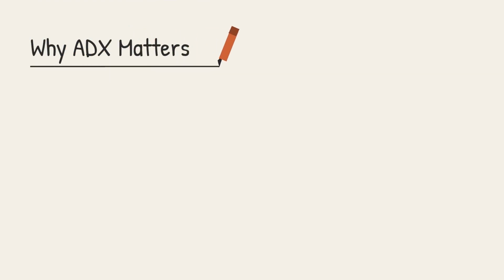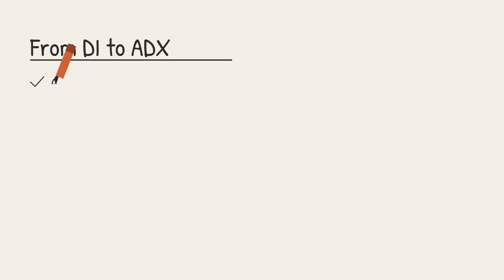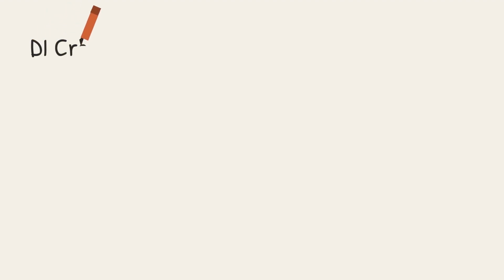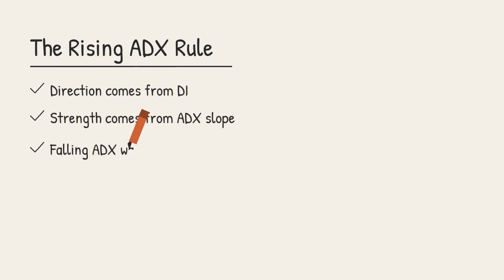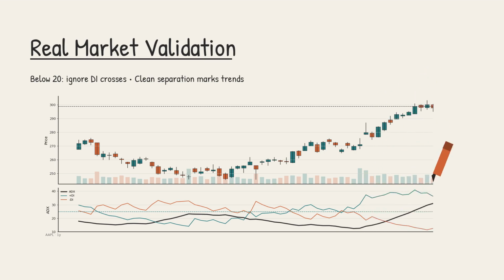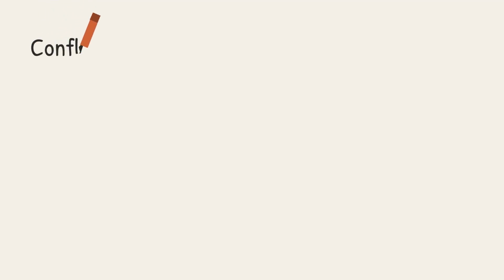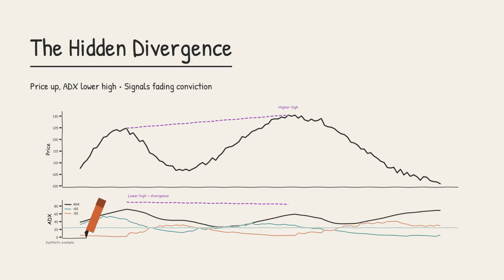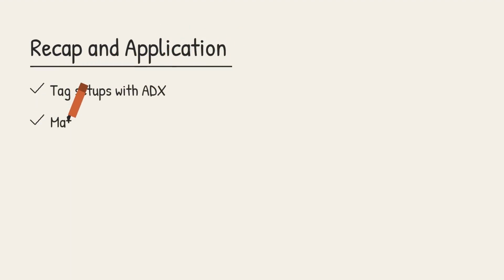How to Tell If a Trend Is Strong Enough to Trade (ADX)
ADX and DMI: Measuring Trend Strength

ADX is one of the most-used — and most-misused — tools in technical analysis. In this episode we break it down for serious traders: the intuition and the math, how to read it, real entry and exit signals, an analogy that makes it click, a worked example, and the pitfalls to avoid.

⏱️ Chapters:
0:00 Intro
0:04 Why ADX Matters
0:19 The DMI Engine
0:42 From DI to ADX
1:04 Reading the Levels
1:24 DI Crossover Entries
1:46 The Rising ADX Rule
2:07 Synthetic Worked Example
2:28 Real Market Validation
2:50 Weaknesses and Lag
3:12 Confluence That Works
3:35 The Hidden Divergence
3:55 Common Pitfalls
4:17 Recap and Application